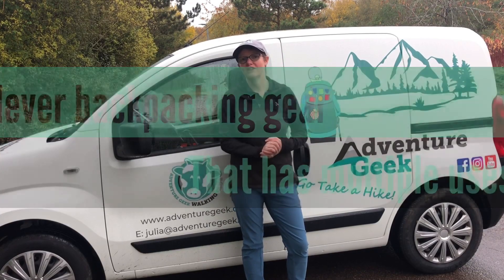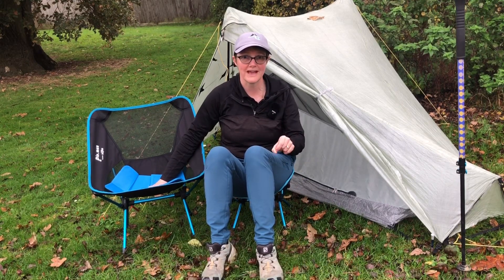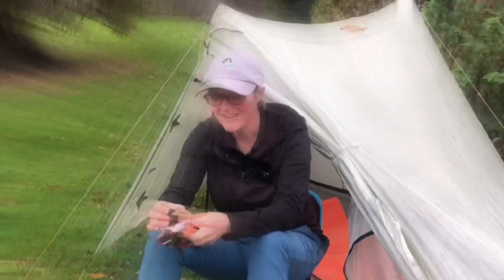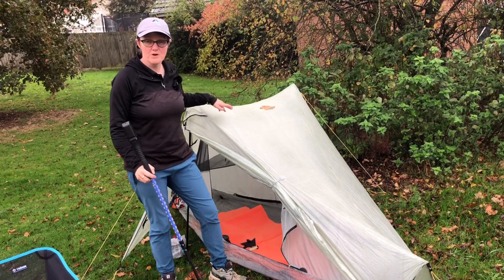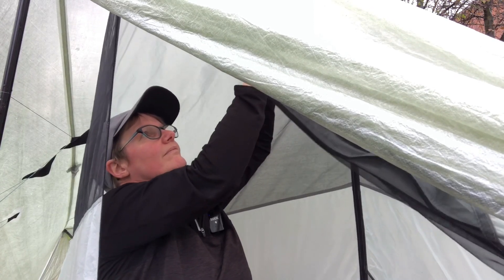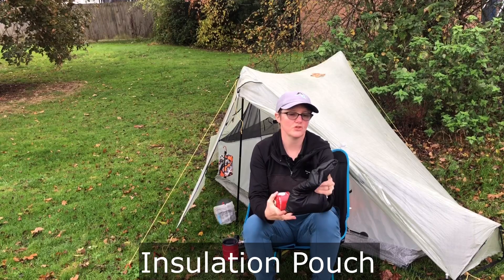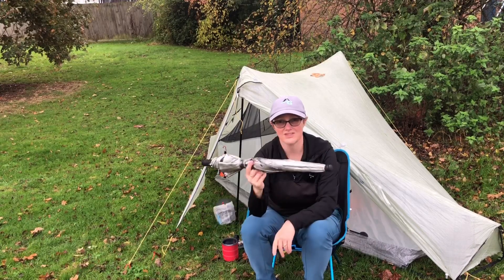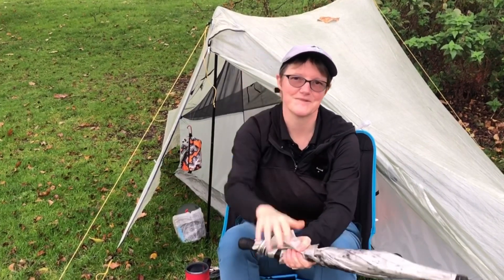CLEVER BACKPACKING GEAR THAT HAS MULTIPLE PURPOSE USES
In this video I talk about a variety of backpacking gear that has multiple uses.  I was trying to avoid the obvious items such as a buff or duct tape, I hope these gadgets are of interest to a few of you.

0:00 - Introduction
0:42 - Helinox Chair One Mini - £64
2:37 - Dyneema Patches (get from Zpacks in the US) Or Treadlte Gear in the UK.
3:36 - Komperdell Camera Staff
4:26 - Phone mount with clip - (Currently unavailable on Amazon - I use the MiiKARE Phone Stand Adjustable Clamp Holder Mount 360 Rotating Bracket).
5:34 - Thin Matt - Buy from the UK here
7:30 - Euroschirm Trekking Umbrella
8:33 - Buy me a coffee please :-)

If you are enjoying the content that I provide, then please consider buying me a coffee to help fund my upcoming PCT (Pacific Crest Trail) hike in 2023.

My latest wild camping gear list is (updated often).

GET OUTSIDE, GET INSPIRED, GO TAKE A HIKE

All of my videos will try to be under 10 minutes long as I value your time.  This may be with the exception of some gear review videos.

VLOGGING SET UP:

1. Iphone X
2. Komperdell Camera Staff:
3. Rode Microphone with windshield
5. PicMonkey and Canva to produce thumbnails.